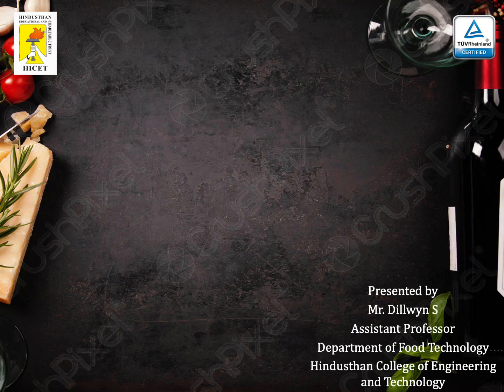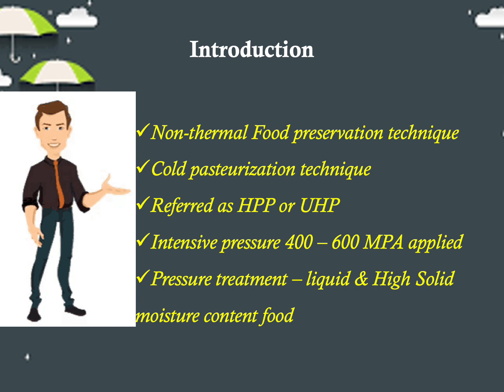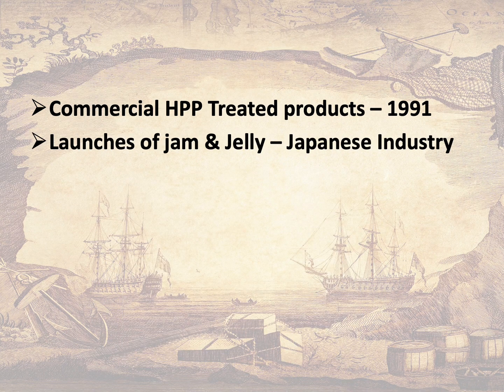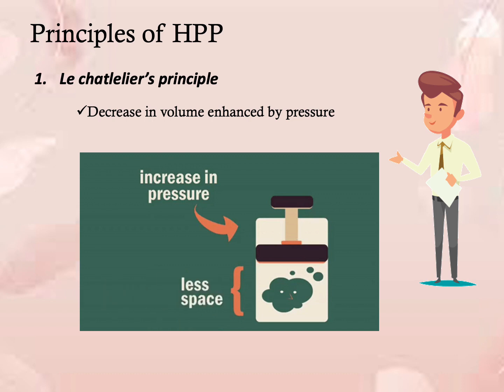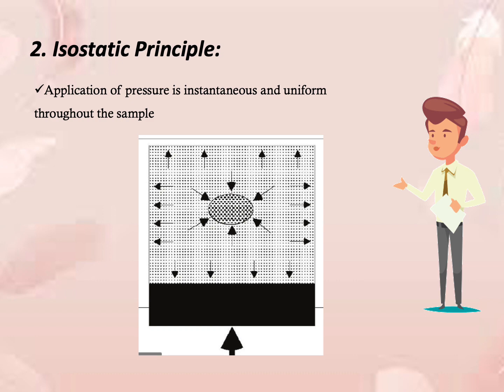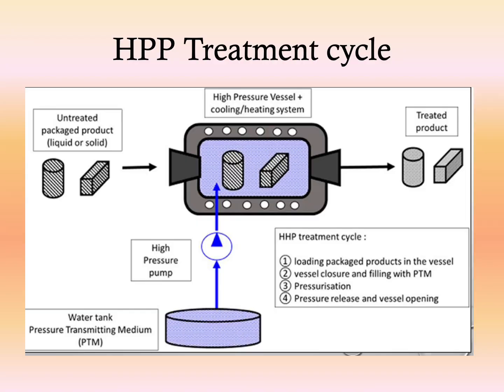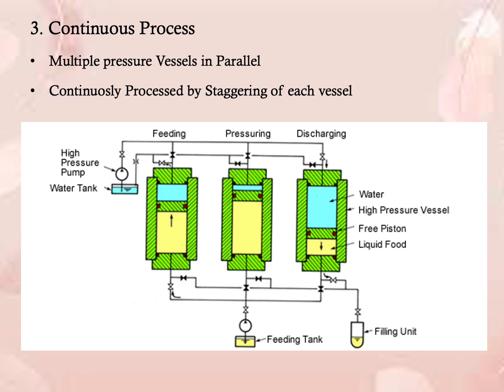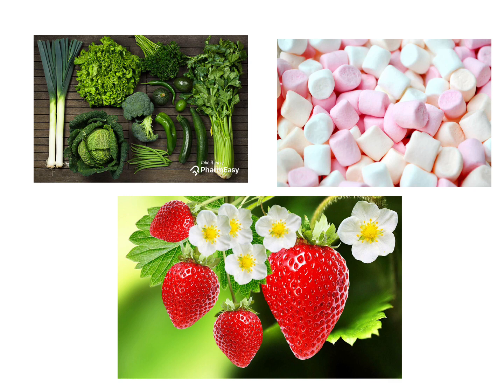PRINCIPLES OF FOOD PROCESSING - High pressure processing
In this video the high pressure (HHP) processing is explained. How does it help in preserving and sterilizing food.